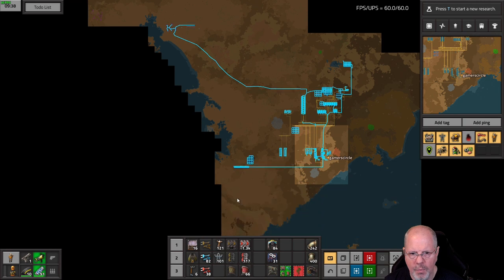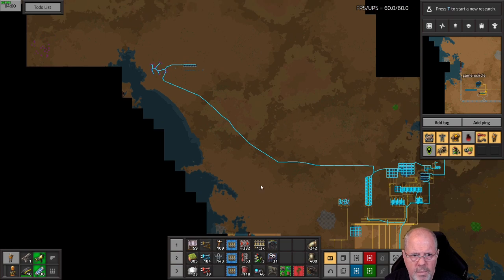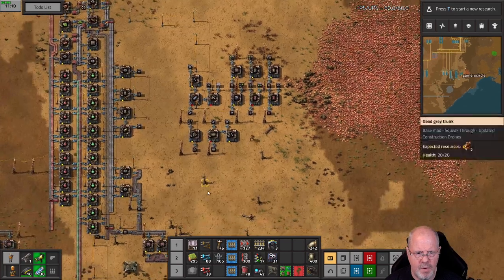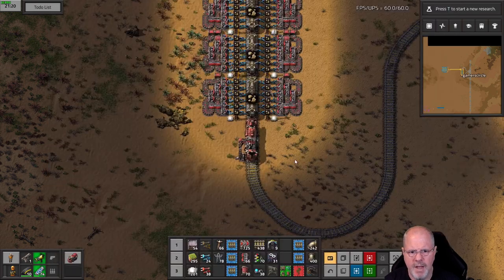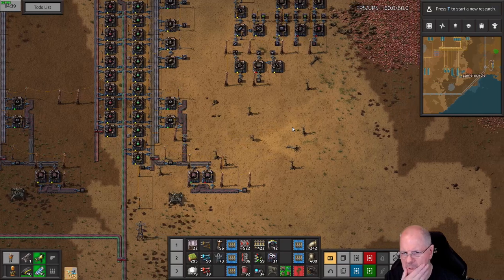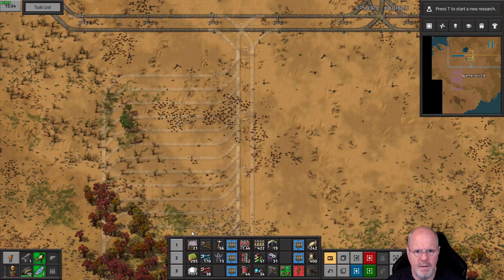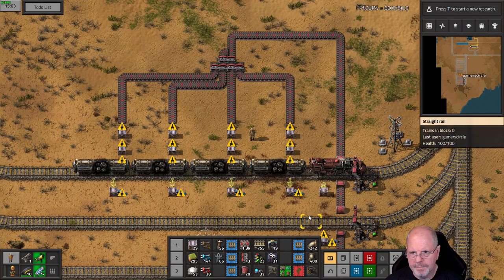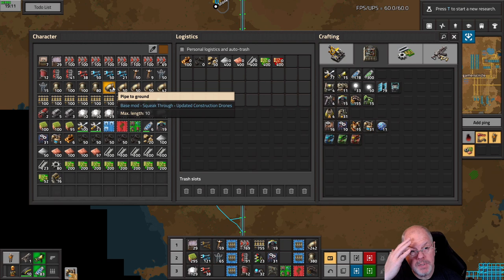Factorio Modded: More Resources PT3 - Starting Trains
Finally for the military science going, but not for what you think.  Also, got the needed trains up and running so that we can start getting stuff from 'A' to 'B' a little quicker.

I enjoy playing factorio a lot, but I just am not that efficient or that good.

This is an unedited video from my stream where I setup a brand new save for Factorio.  You can find the mod list here: